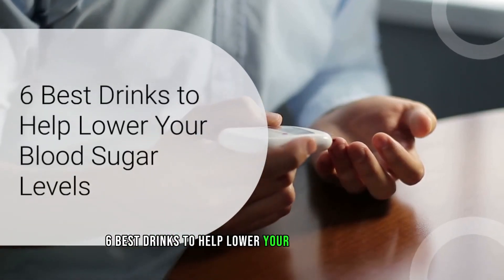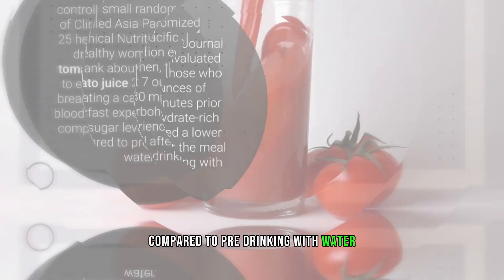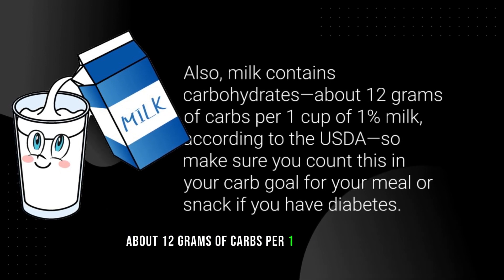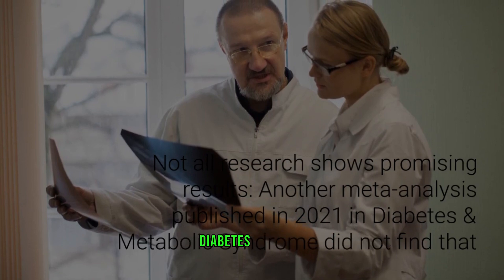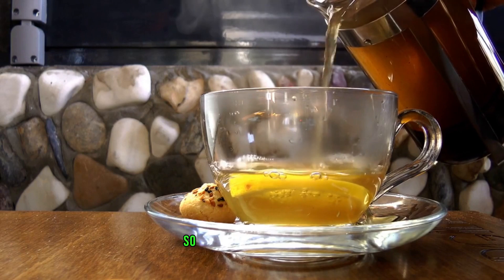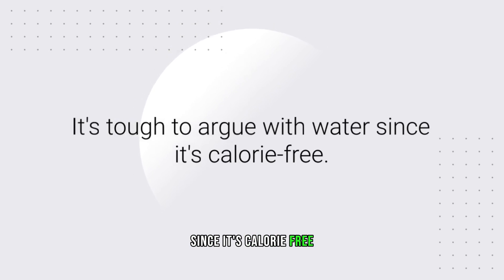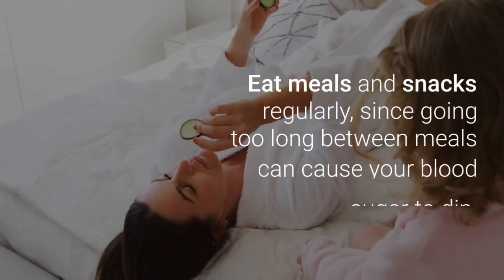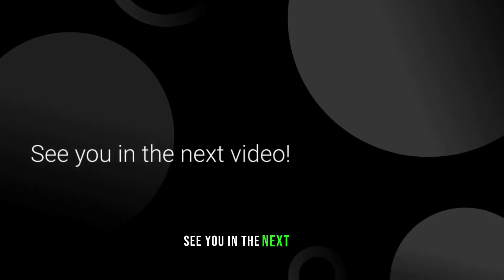Discover The Ultimate 6 Powerhouse Drinks To Control Your Blood Sugar!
SRY FOODS